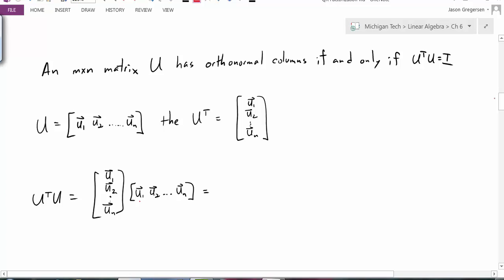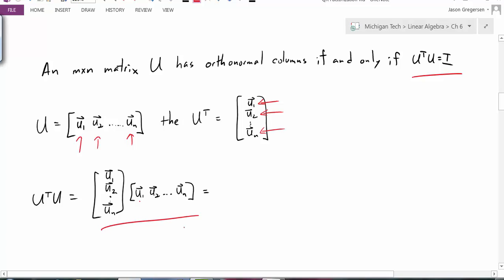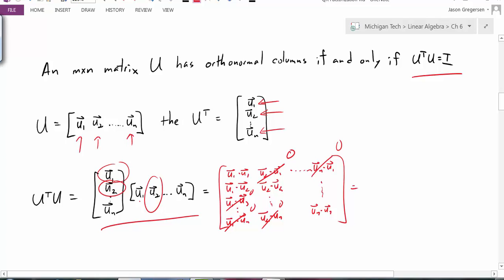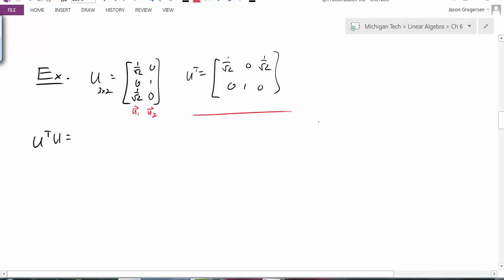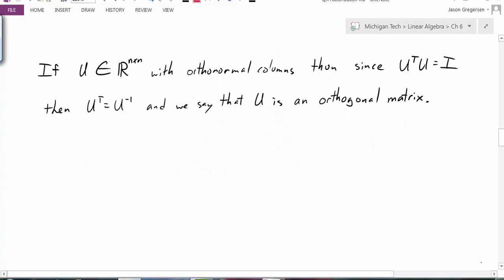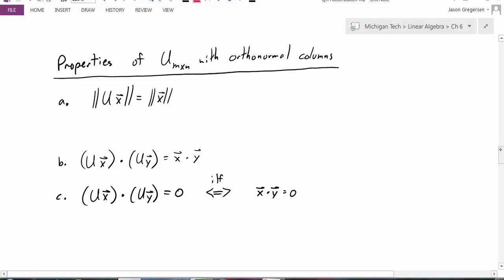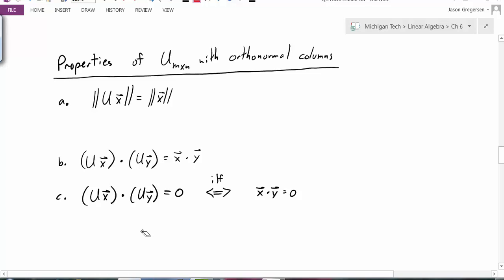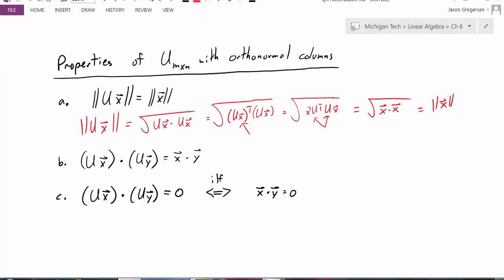Sec 6.4 orthogonal matrices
Introduction to orthogonal matrices